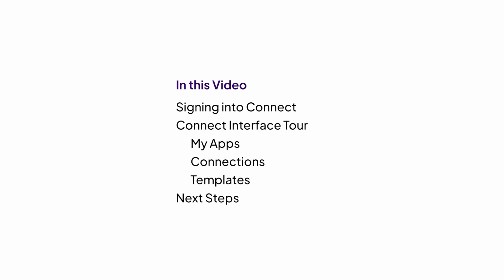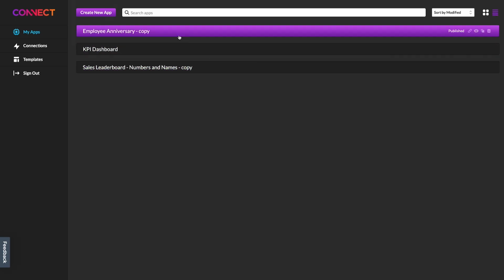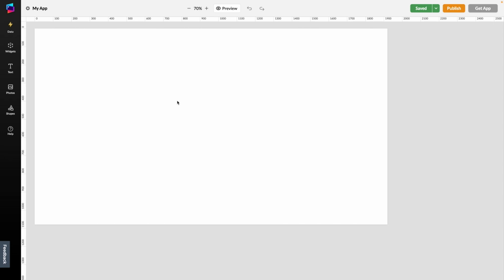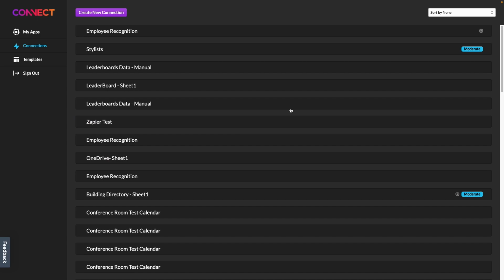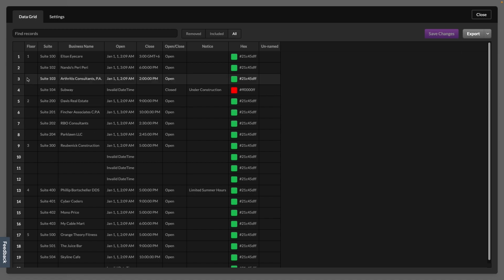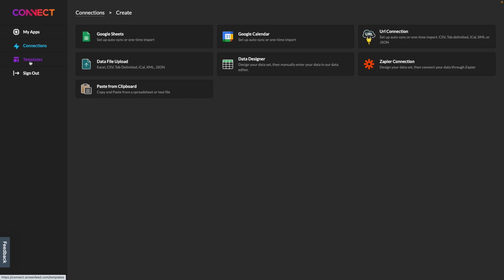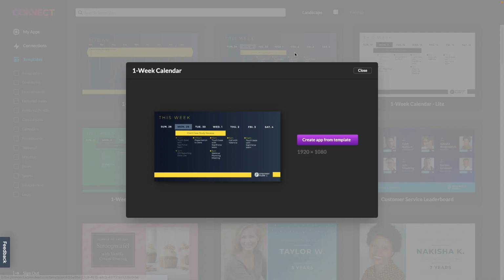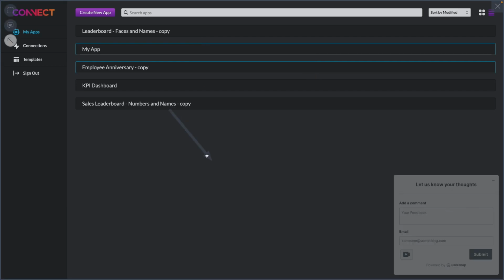Connect Tutorial: Getting Started with Connect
Get started with Screenfeed's Custom content creation workflow tool, Connect.